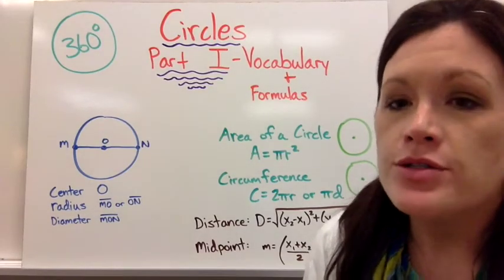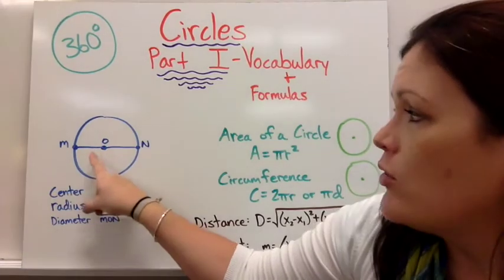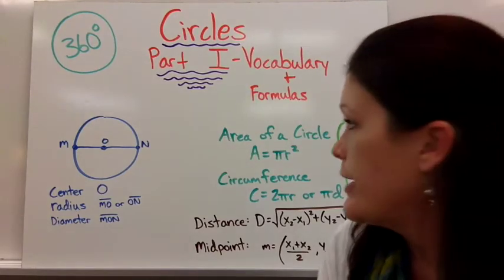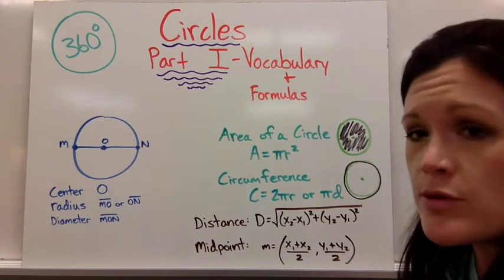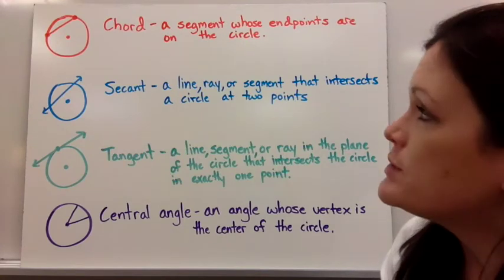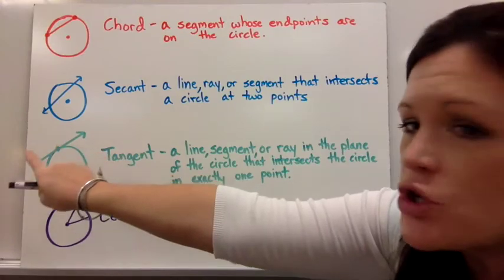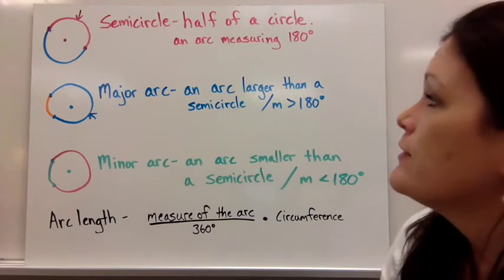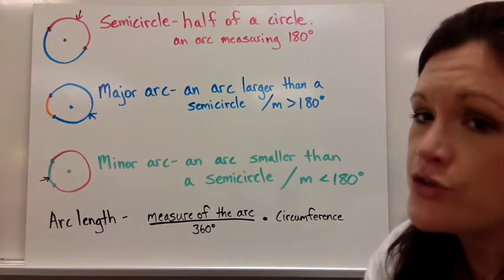Circles Part I